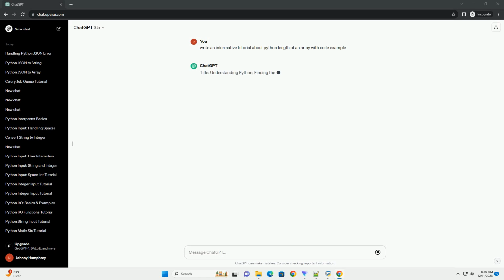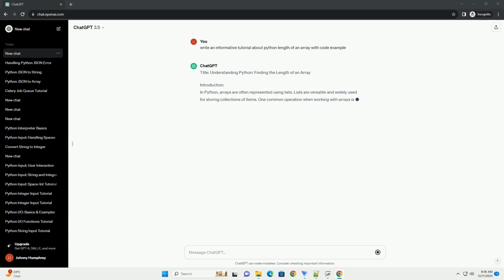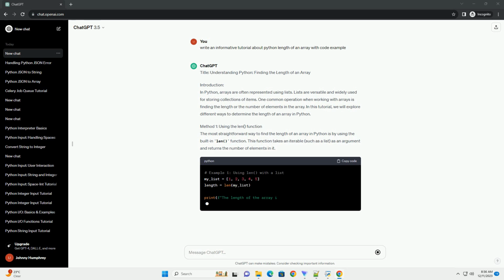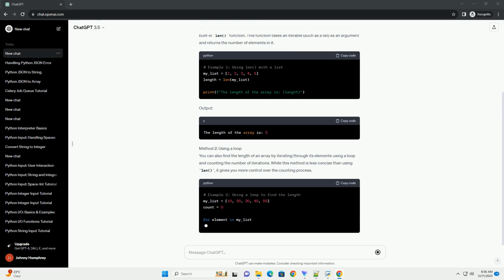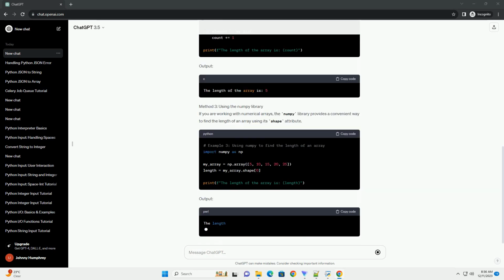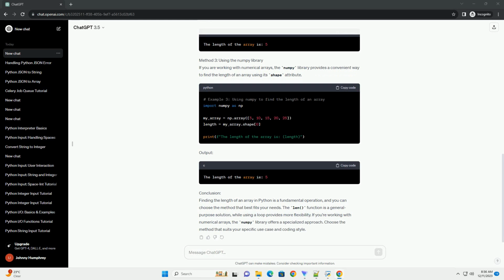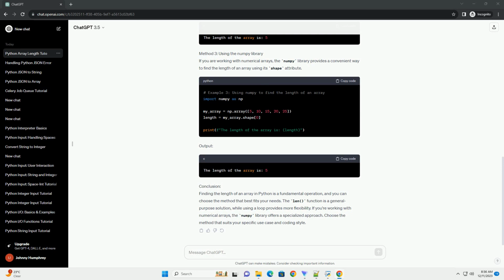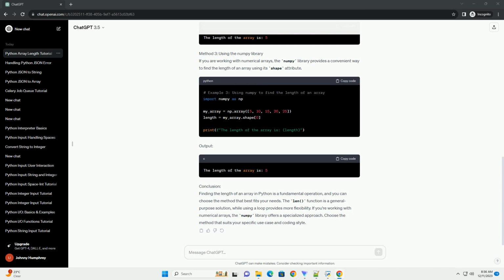python length of an array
Title: Understanding Python: Finding the Length of an Array
Introduction:
In Python, arrays are often represented using lists. Lists are versatile and widely used for storing collections of items. One common operation when working with arrays is finding the length or the number of elements in the array. In this tutorial, we will explore different ways to determine the length of an array in Python.
Method 1: Using the len() function
The most straightforward way to find the length of an array in Python is by using the built-in len() function. This function takes an iterable (such as a list) as an argument and returns the number of elements in it.
Output:
Method 2: Using a loop
You can also find the length of an array by iterating through its elements using a loop and counting the number of iterations. While this method is less concise than using len(), it gives you more control over the counting process.
Output:
Method 3: Using the numpy library
If you are working with numerical arrays, the numpy library provides a convenient way to find the length of an array using its shape attribute.
Output:
Conclusion:
Finding the length of an array in Python is a fundamental operation, and you can choose the method that best fits your needs. The len() function is a general-purpose solution, while using a loop provides more flexibility. If you're working with numerical arrays, the numpy library offers a specialized approach. Choose the method that suits your specific use case and coding style.
ChatGPT